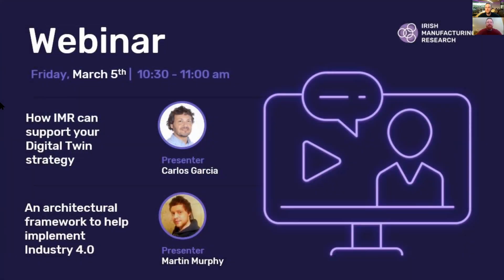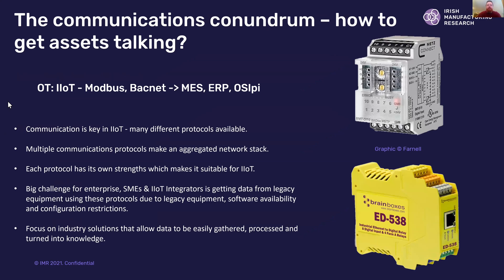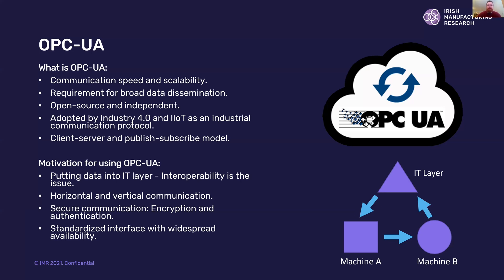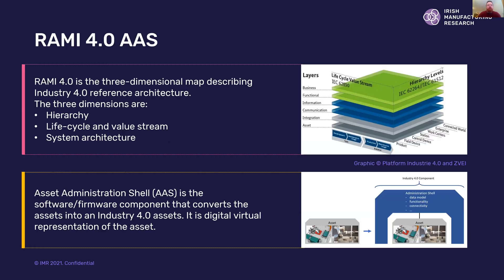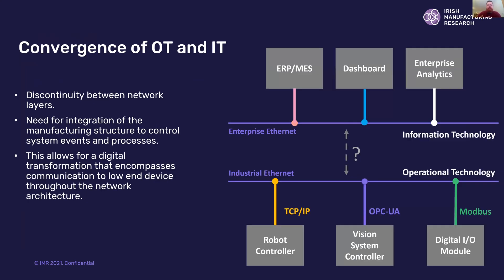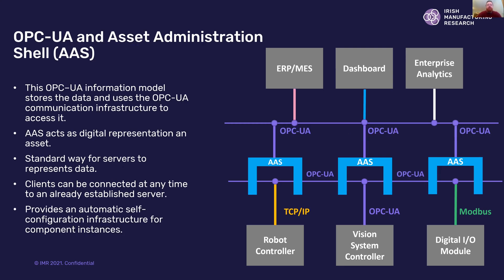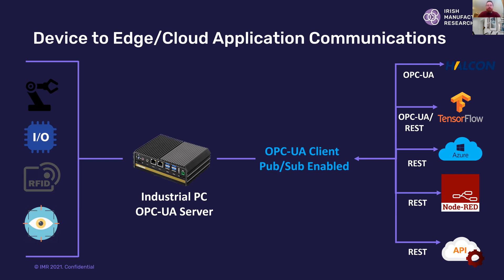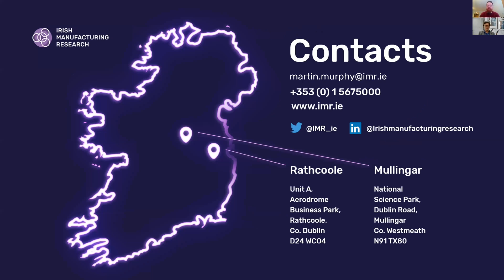Industry 4.0 Architecture and Factory Asset Integration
Martin Murphy, an Industrial Internet of Things Researcher at IMR outlines an architectural framework for factories to help implement Industry 4.0 technologies.